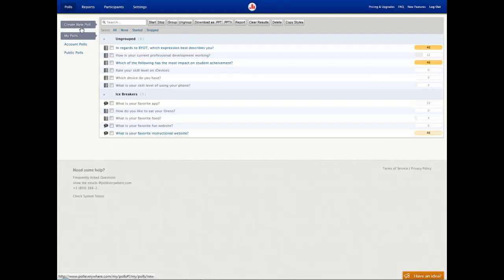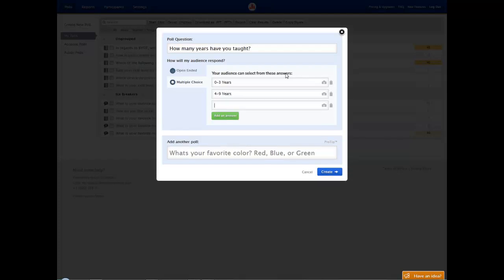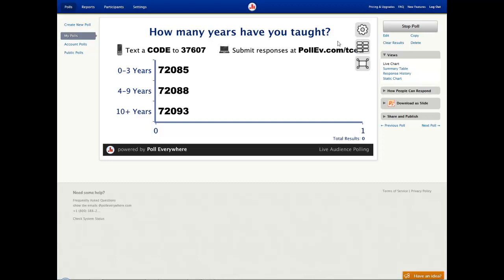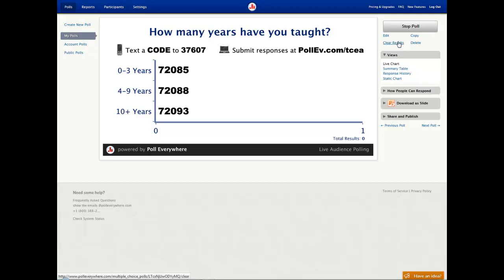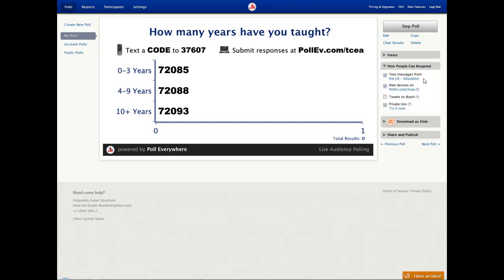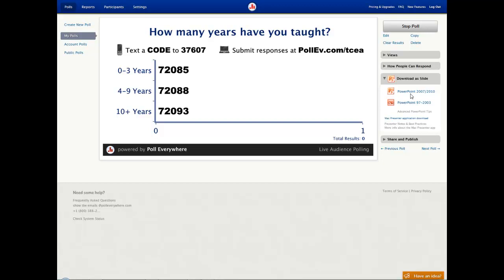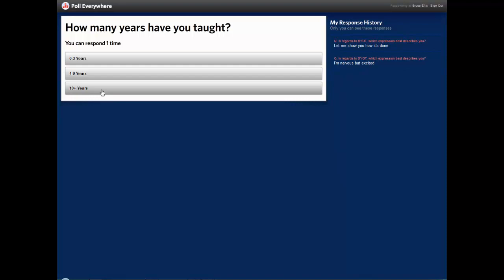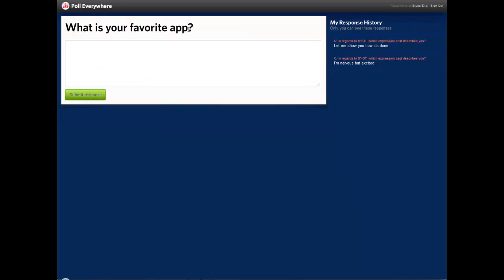Creating a Poll Using Poll Everywhere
This short tutorial demonstrates the basics of creating a poll using polleverywhere.com.